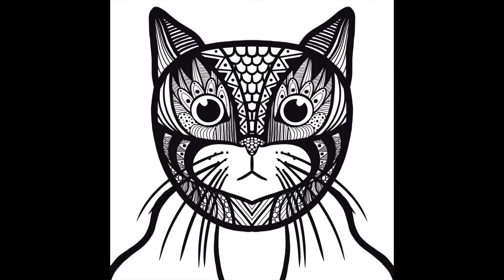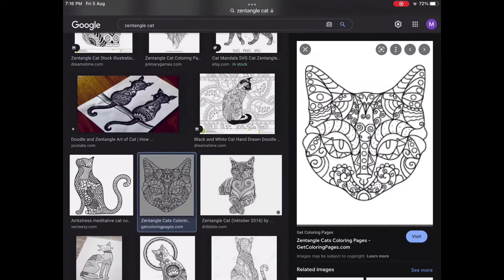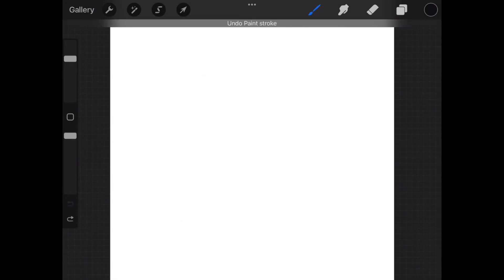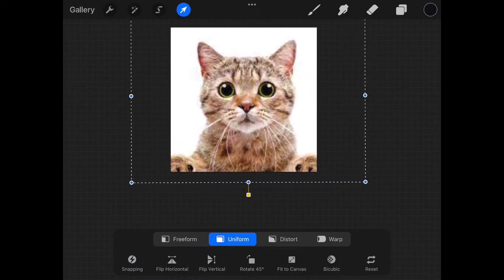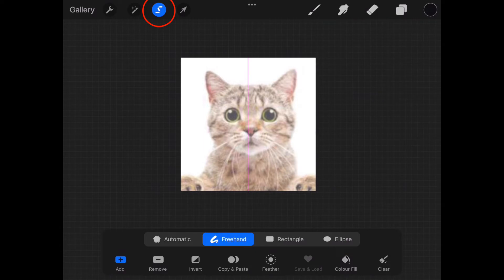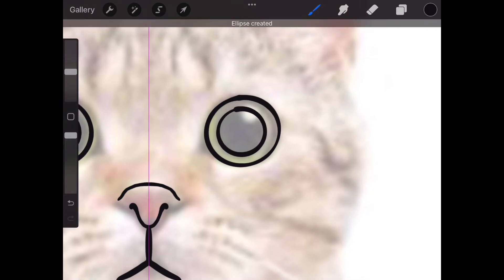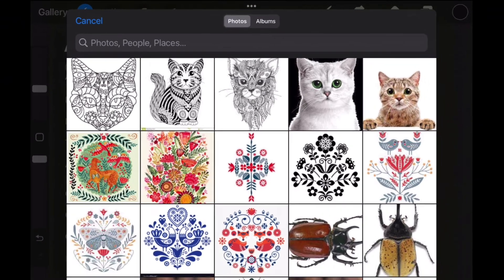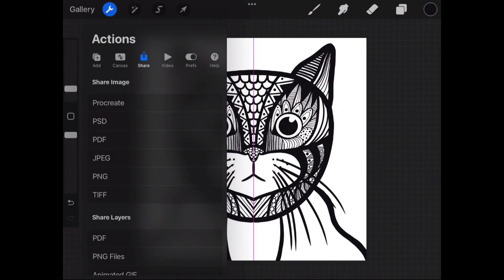How to Create a Symmetrical Doodle Illustration in Procreate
Learn how to use the symmetry tool in the Procreate app to create an animal or insect doodle.

Help feed me by making a small donation to help this channel grow

CHAPTERS:
0:00 Intro
0:29 Finding Inspiration
1:08 Setting Up Our File
2:26 Importing A Photo to Trace
3:26 Adding the Symmetrical Line
4:30 Drawing
5:45 Adding Interest
6:54 Saving/Exporting Our Work